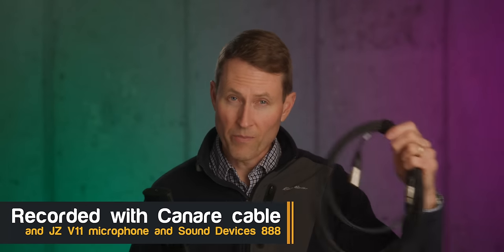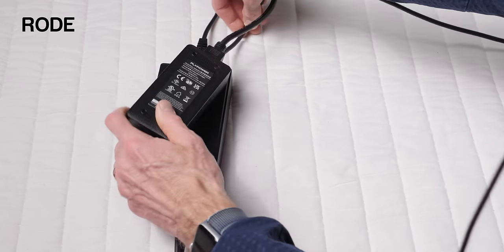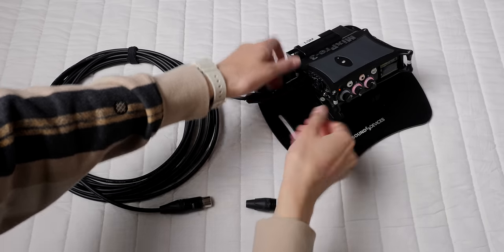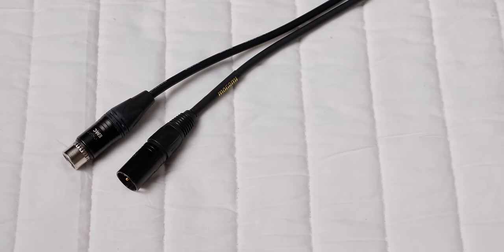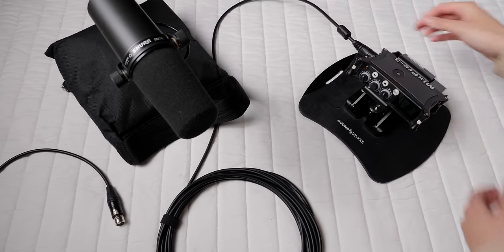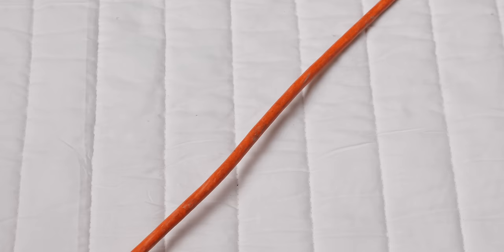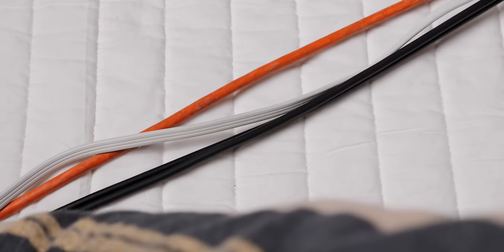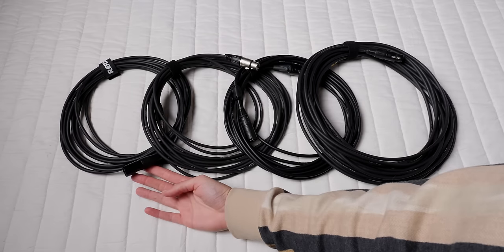Cheap vs. Expensive XLR Audio Cables: What's The Difference? | Curtis Judd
In this episode we find out if more expensive audio cables are actually better than cheaper ones. Important points to consider when choosing a cable regardless of price include the actual cabling quality as well as connector build and cable management strategy. Let’s see how it’s done!

Find SoundSpeed's channel and cable-wrapping tutorial here: @SoundSpeeds

- Full selection of Canare XLR cables at B&H
- Full selection of Mogami XLR cables at B&H

Index
00:00 Intro
00:10 Are expensive XLR cables better?
00:47 Electromagnetic interference samples
01:01 Radio frequency interference sample
01:44 Self-noise tests
02:18 Shielding is important!
03:04 Cable management
04:11 Connectors matter!
05:23 My recommendations
05:47 Please buy my courses